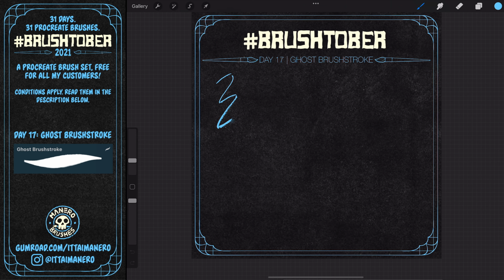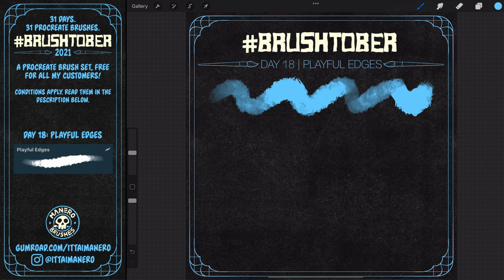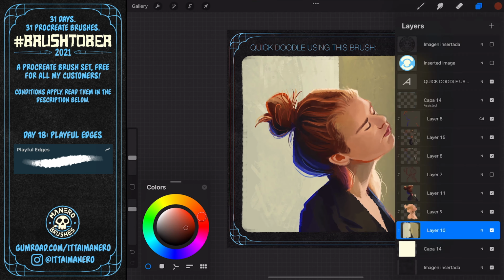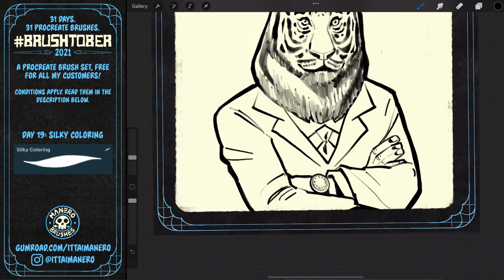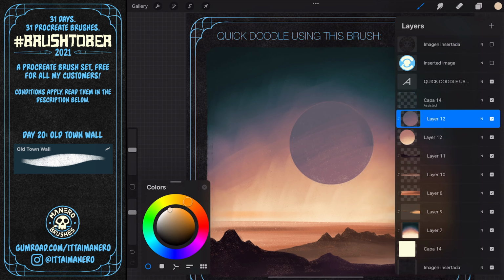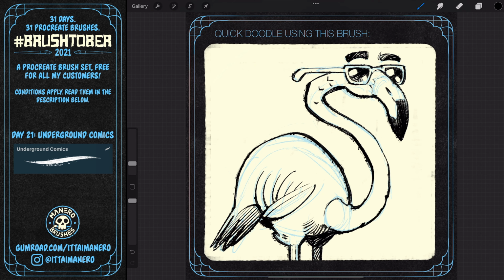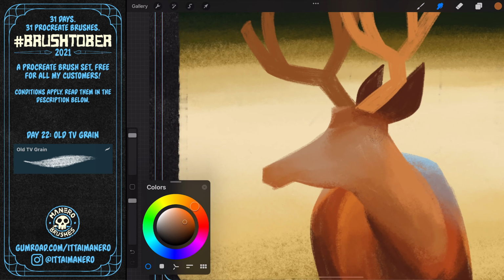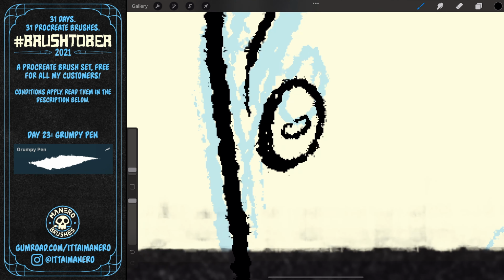Painting a deer, a tiger in a suit and an undead bearded viking | BRUSHTOBER 2021: Week 04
👋 Hey everyone! Welcome to the fourth week of BRUSHTOBER 2021!
In this video we're going to have a look at the 7 brushes and illustrations I've created this week. I hope you like them :)
BRUSHTOBER is an event where I create 1 Procreate brush and then 1 illustration with that brush every day through October. I will post the results each day on my social media and as a novelty this year, I’m also going to post a weekly video here on my Youtube channel, where I will show the process of every brush and illustration so you can follow the progress.

The cool part is that on the 1st of November, everyone who has purchased any of my paid brush sets on my Gumroad page until the very end of October 2021, will receive an email to download the BRUSHTOBER 2021 brush set entirely for FREE. Yes, even if you purchased something in my store a long time ago, you are going to receive this. After that, the set will be up on my Gumroad page for purchase if for some reason you’re arriving late to the party.

Last year I found that this was a very cool way to say thank you to everyone who supports my work, so I wanted to do it again!

🎨🖌Check out my Gumroad page and consider purchasing something before the end of October 2021 to get this unique brush set for FREE:
FAQ: I purchased brushes in your store before october, will I get the Brushtober 2021 set for free too?
Yes, you will! Brushtober 2021 will be entirely FREE for all my customers, no matter how long ago they purchased something in my store (as long as it was before the end of October 2021). This is my way to show my appreciation for your support!

FAQ: Will I get the Brushtober 2021 brush set for free if I just download one of the freebies available in your store?
I'm sorry, but that’s not what purchasing means. You have to pay for something in my store before October ends if you want to get the Brushtober 2021 set for free.
👀 If you make some art with my brushes, tag me on Social Media so I can see it! I promise to share it with my audience 😃✨